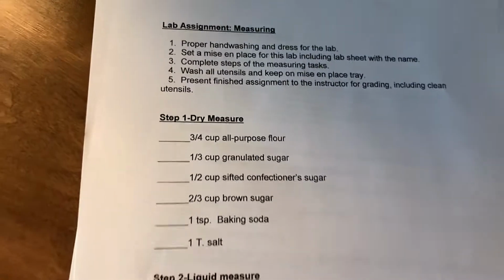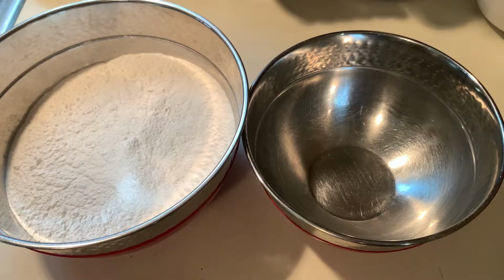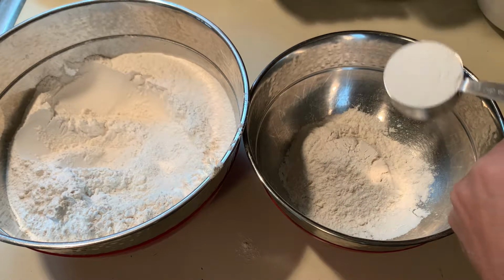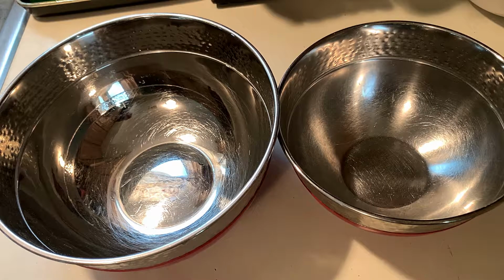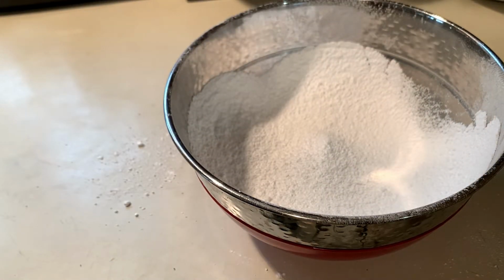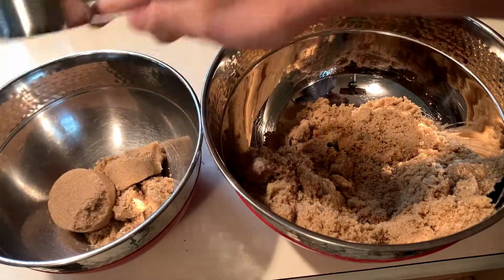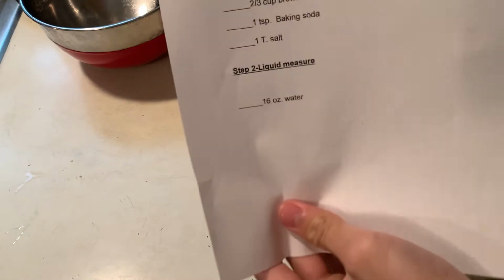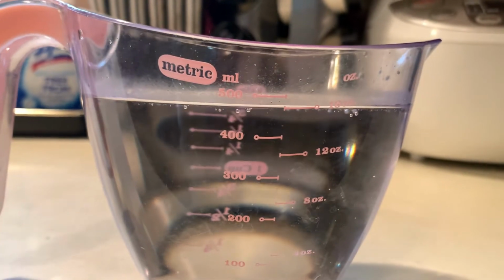How to measure dry and liquid ingredients the correct way for baking!!!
Hey guys enjoy this amazing tutorial on how to correctly measure dry and liquid ingredients for baking. START making bakery quality goods with my methods!! Be sure to Sub and Drop a like for more future content